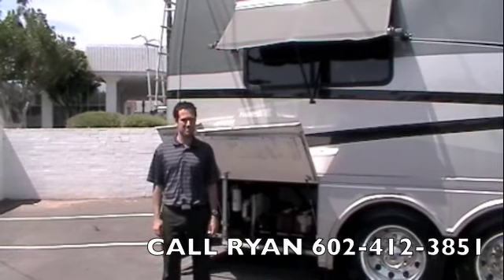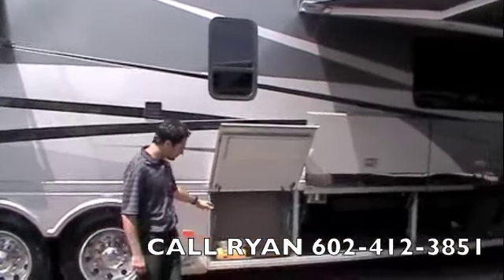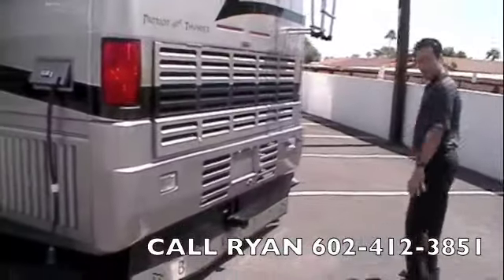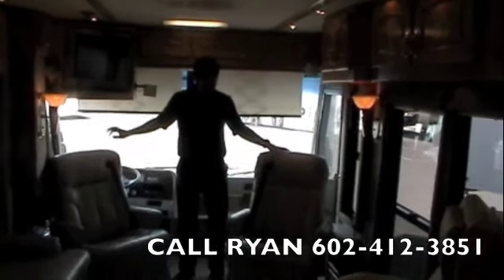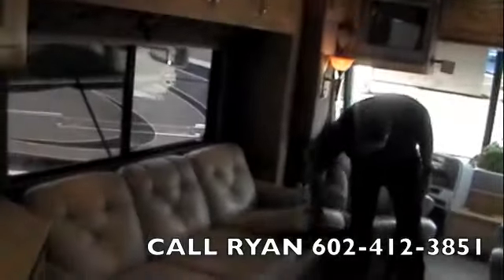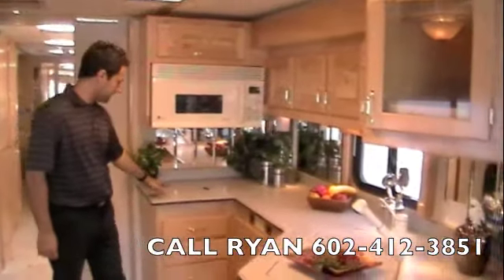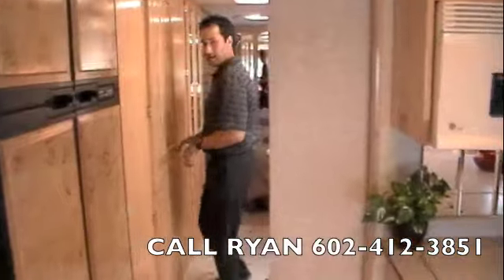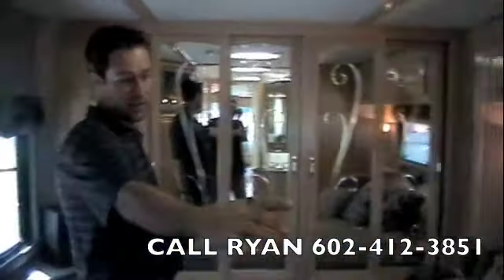2003 BEAVER PATRIOT THUNDER SCOTTSDALE RV